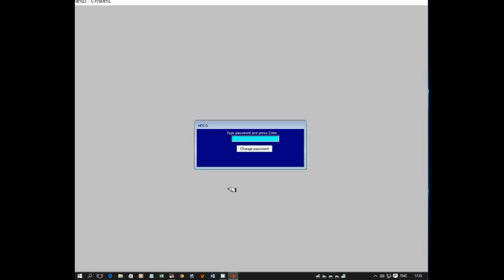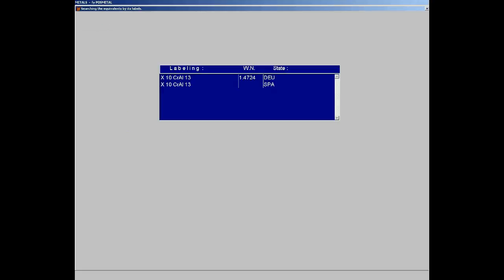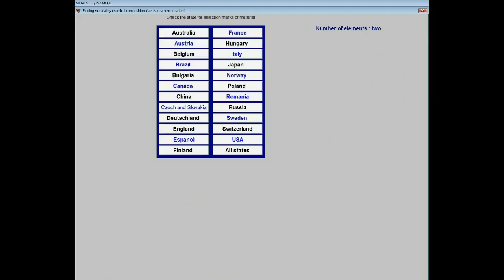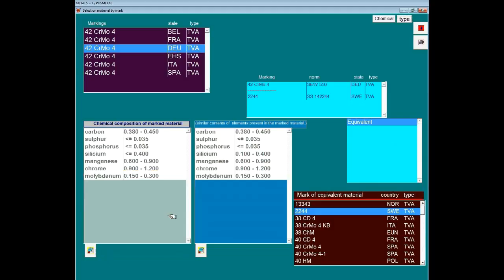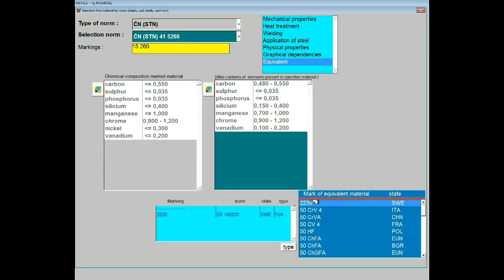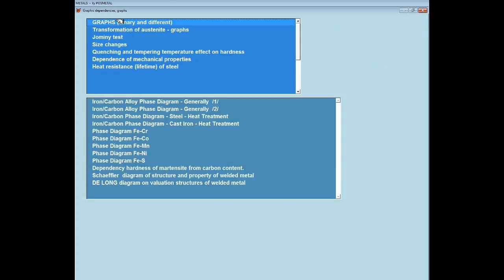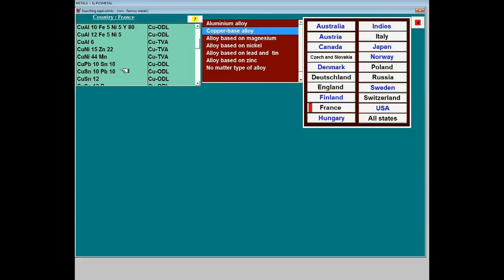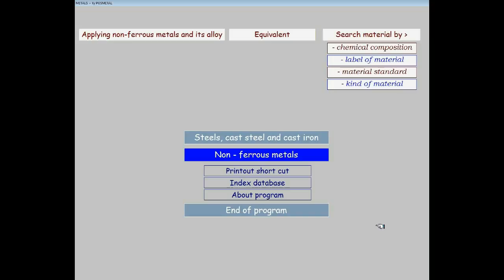metals and equivalents.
Metals and equivalent.
Search metals by chemical composition, label, standard and mechanical properties. How to search equivalent of materials.
Heat treatment of steels and color materials.